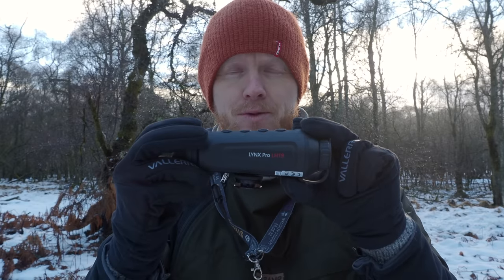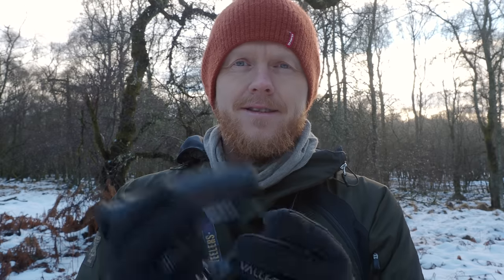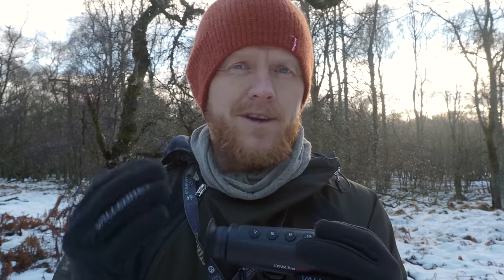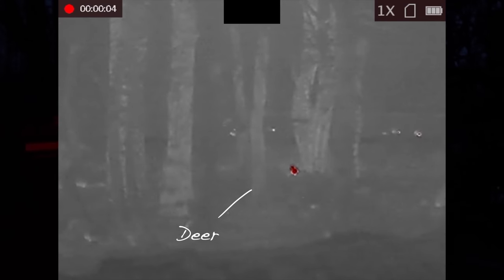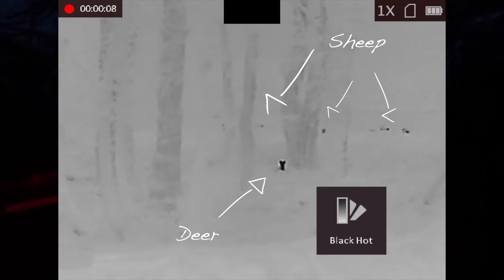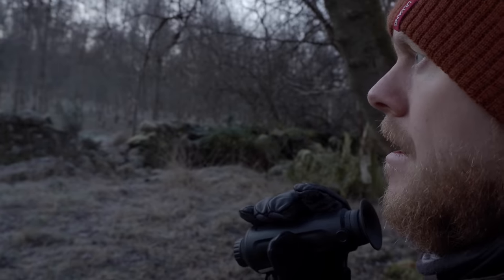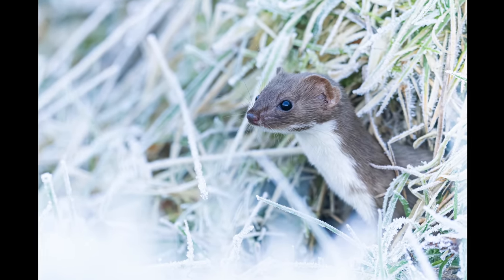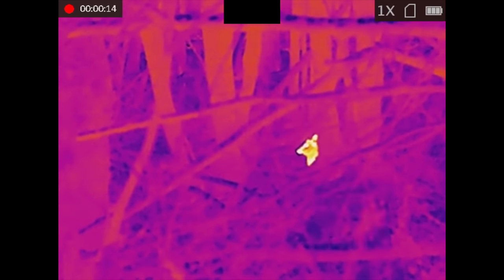Is This a Gamechanger for Wildlife Photography? | Lynx Pro LH19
HikMicro sent me the Lynx Pro LH19, a thermo monocular that I have used to see wildlife at night and also to find animals that are difficult to find during daytime - is this a gamechanger for my wildlife photography?

0:00 - Intro
0:37 - Trying the thermal monocular night
1:35 - How to use the Lynx Pro LH19
4:31 - Seeing a tawny owl at night with Lynx Pro
6:25 - Seeing a deer at night with Lynx Pro
7:00 - Seeing a beaver at night with thermal monocular
7:32 - Trying the thermal monocular during the day
8:23 - Deer during the day with thermal monocular
8:56 - Spotting a weasel with the thermal monocular during the day
10:04 - Spotting a woodcock during the day with thermal monocular

Resources

(Gear I use for Wildlife Photography & Vlogging)

Social Media